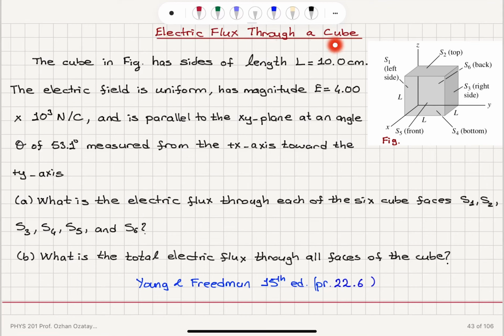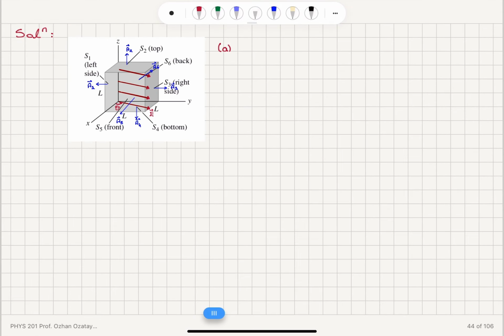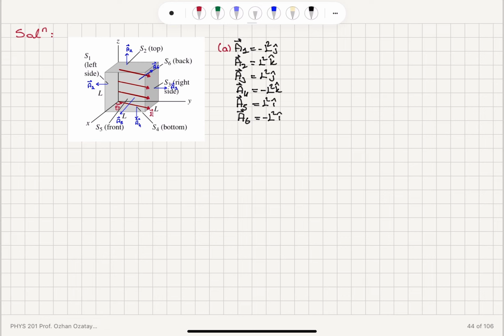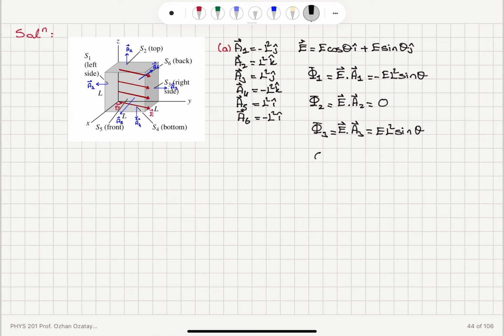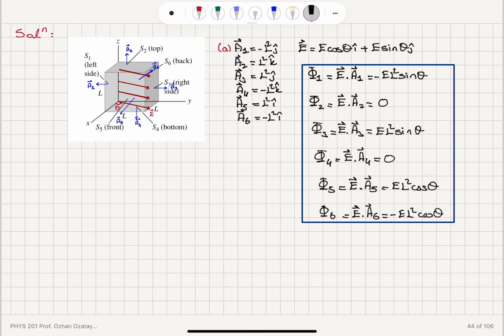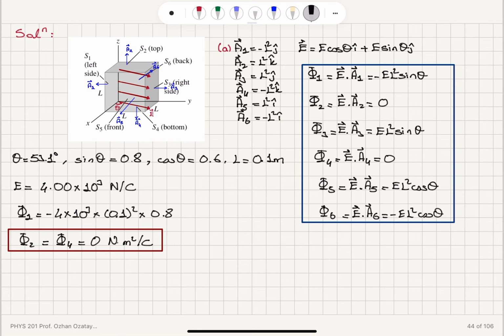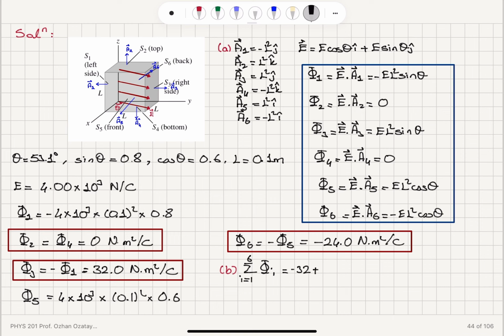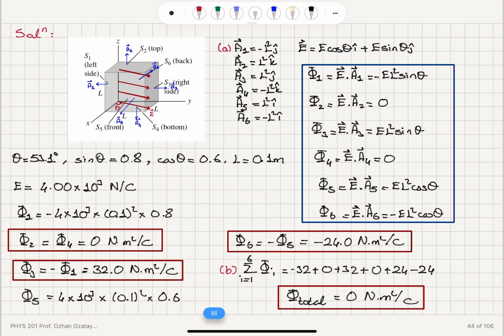Electric Flux Through a Cube